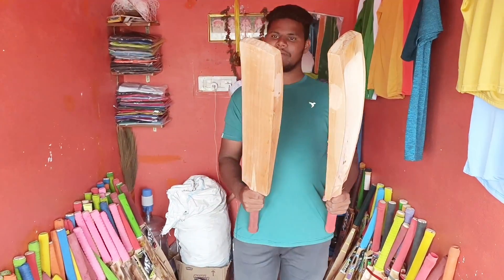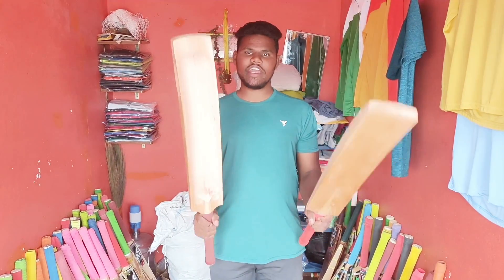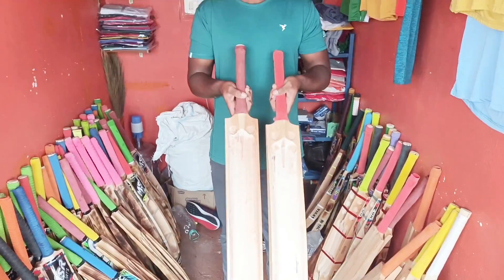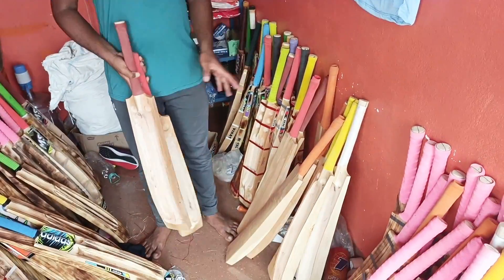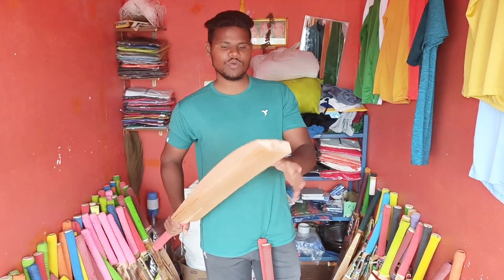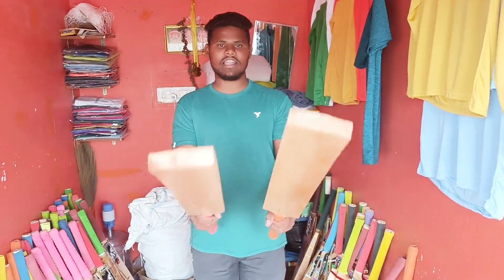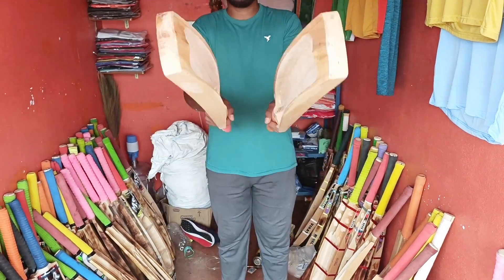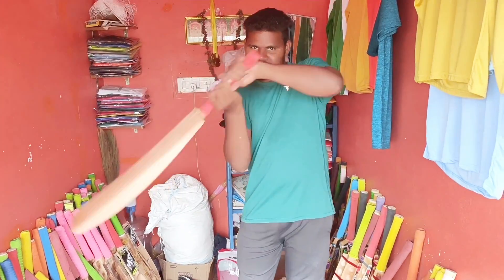Kerala 💥scoop 🏏Soft🥳 tennis 🔥ball bat 🤬850g to 900g🤬 Kashmir willow double blade bat 6381717635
MSR SPORTS METTUR DAM SALEM TAMIL NADU
all over India courier services available
bat weight 1 kg to 1100g
soft tennis
Hard tennis ball bat
stumper ball bat
all bat sales available friends
Best player bat all bat MSR SPORTS METTUR DAM🔥🔥🤬💯💯💯🥳🤬❤️🤬💯💥❤️🤬🏏🔥🥳💯